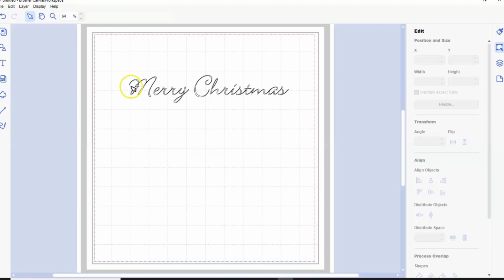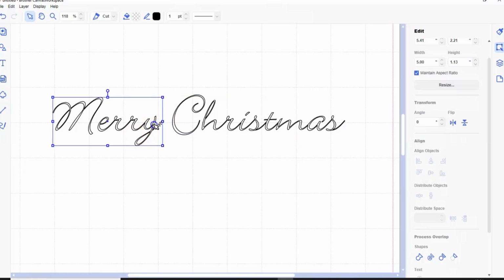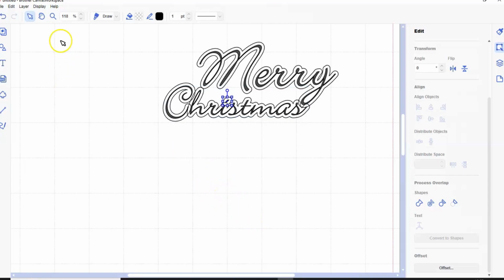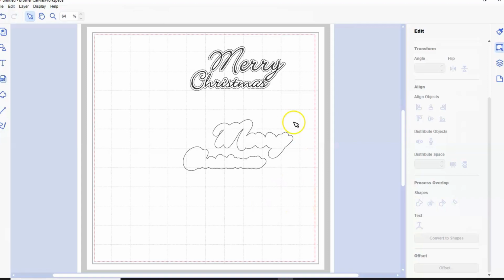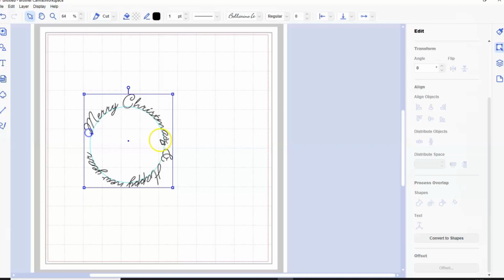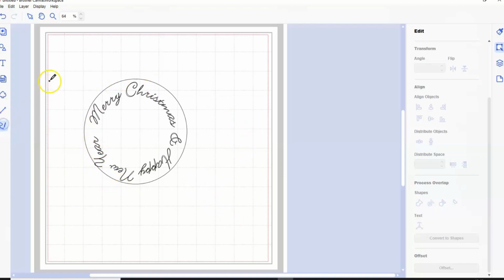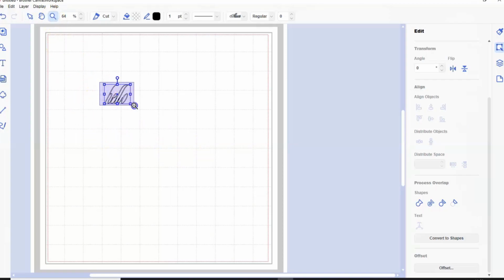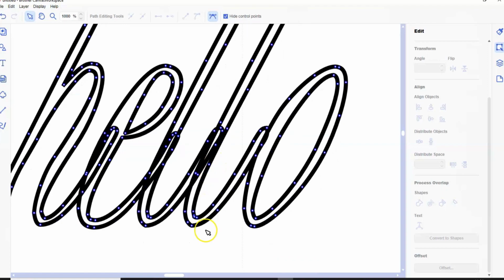Updated Text 2020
I have done previous videos on Text but as the Canvas has updated, I thought it was about time for a newer, more updated one.
This one covers curving text, mats with text and how to deal with some of the issues you may come across.